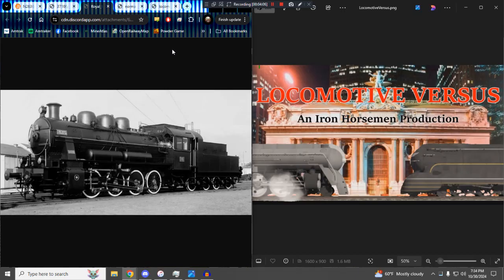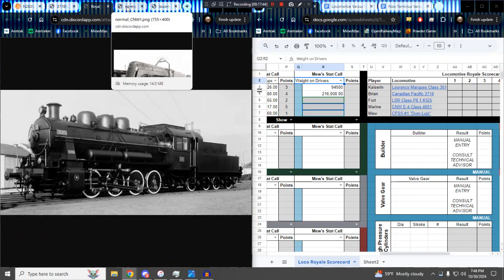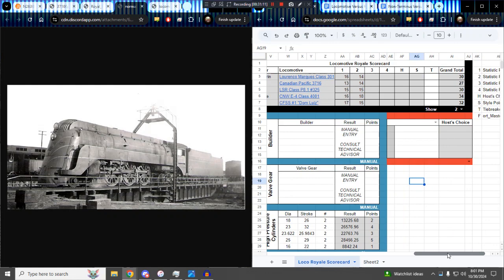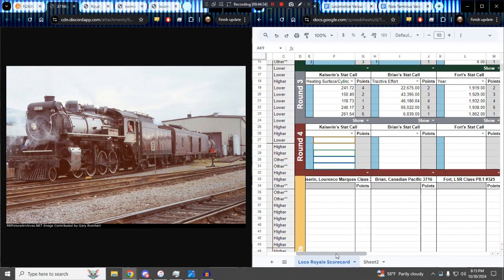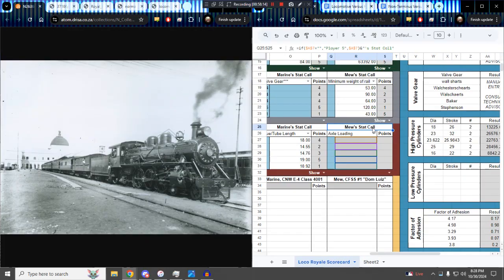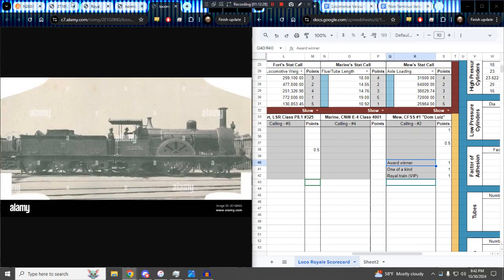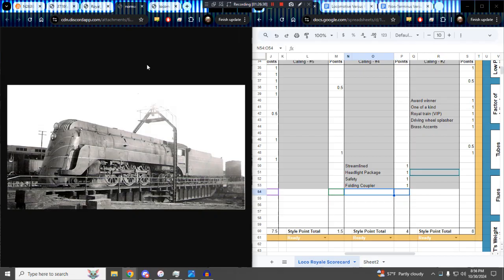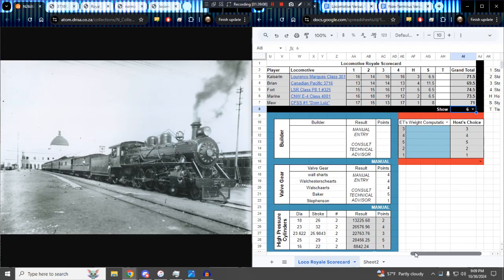Loco Royale Season 10 Finale